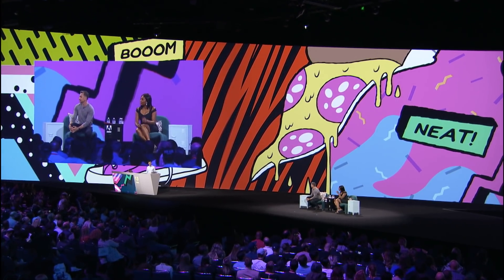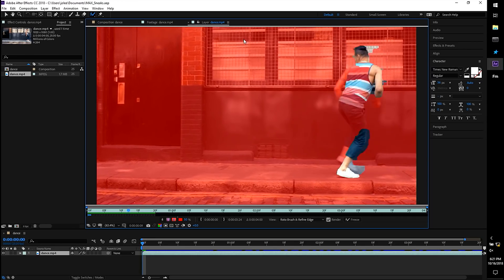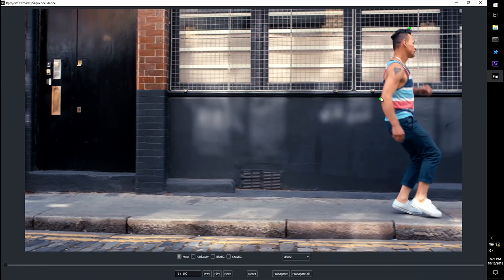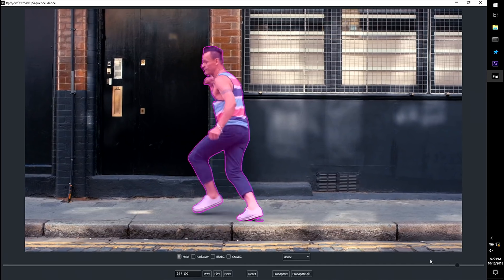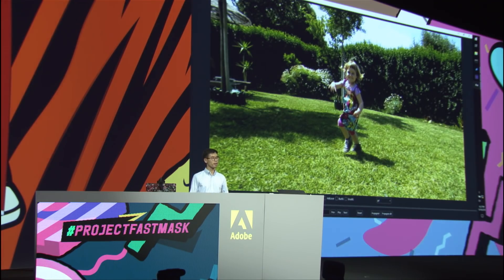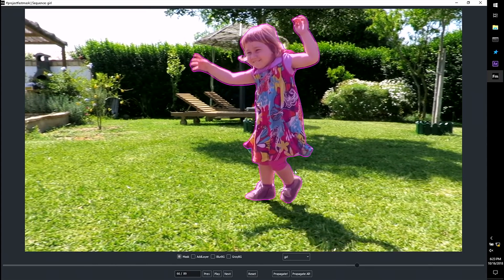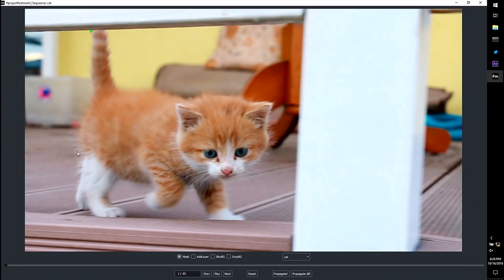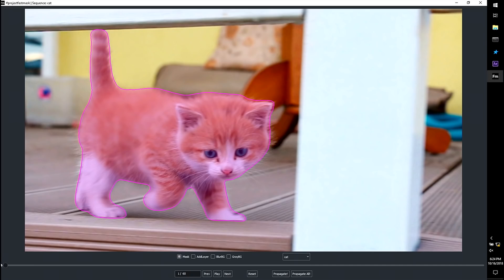ProjectFastmask: Adobe MAX 2018 (Sneak Peek) | Adobe Creative Cloud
An easy and intuitive tool for editing 3D man-made objects.